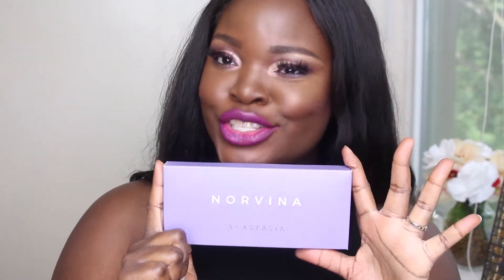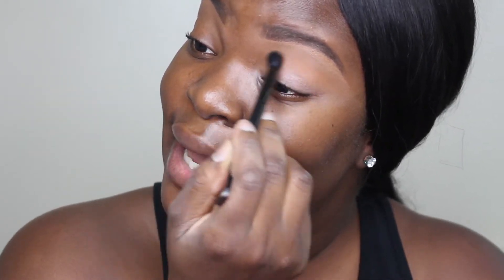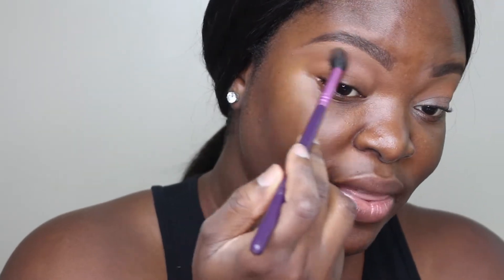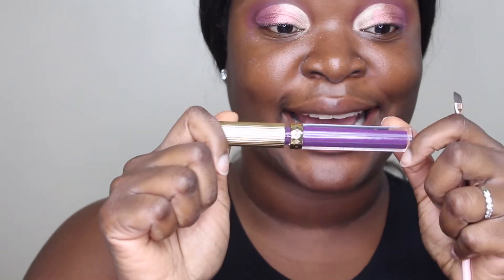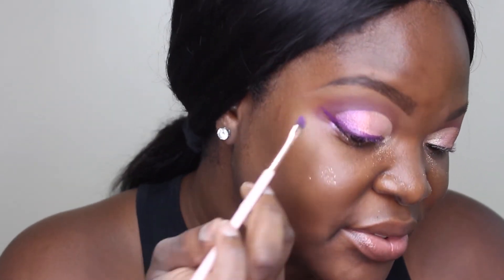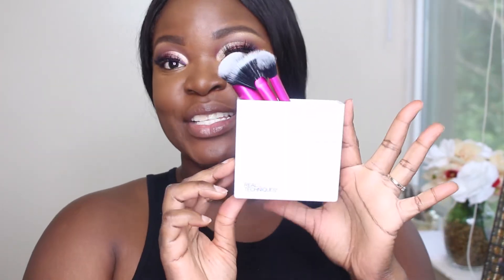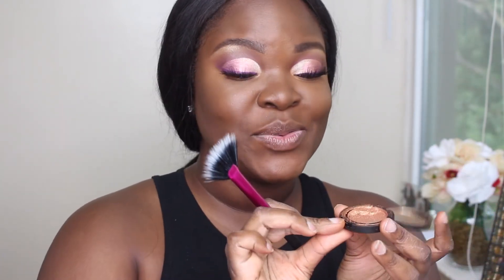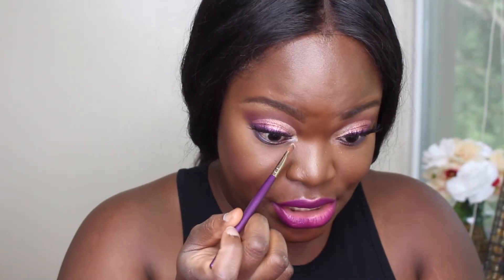ABH NORVINA PALETTE!!!! | BLACK GIRL FRIENDLY??? | Le Beat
Let's get into the newest addition to the ABH family! In this video, I put these shadows to the test. I bought my palette from Ulta beauty online and that was quite the fiasco but I was very excited to try it out!

Let me know what you guys think of the look!

I received this product complimentary from Real Techniques.

PRODUCTS USED TO CREATE THIS LOOK:
Jordana Best Liner for Eyes and Brows "Dark Brown"
Fenty Beauty Pro Filt'r Amplified Eye Primer
Juvia's Place Zulu Palette
ABH Norvia Palette
Fenty Pro Filt'r Foundation "450"
Too Faced Born This Way Concealer "Mahogany"
Shaina B Miami Beauty Sponge
Black Radiance Pressed Powder "Black Coffee"
KoyVoca Highlighter "Goddess Olivia"
MAC Blush "Passionately Tempted"
MAC Patricks Powder
Glossier Wowder "Rich"
Colourpop Ultra Satin Lip "Panda"

$$$ EBATES $$$
How I make money shopping!

▷ Have you seen my previous video? YOU NEED THE PRIMER SIS!!! Fenty Beauty Moroccan Spice Palette Review #2 »